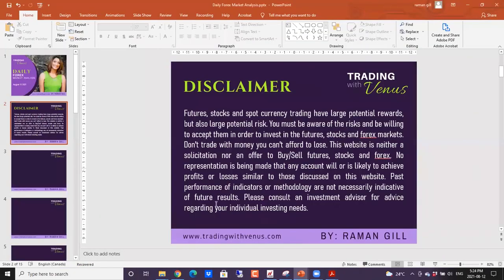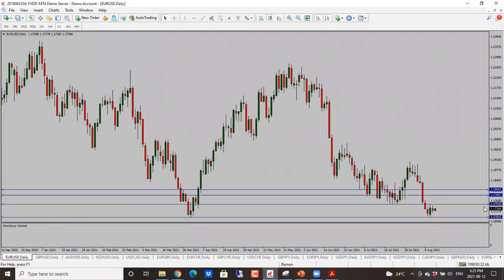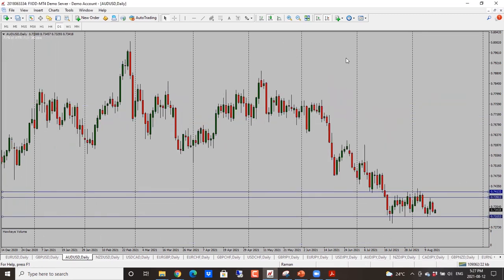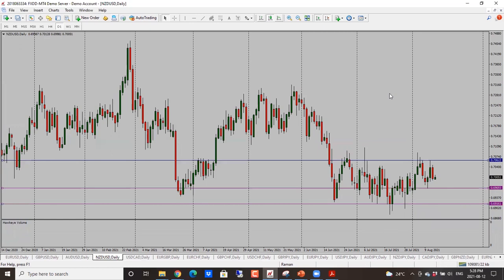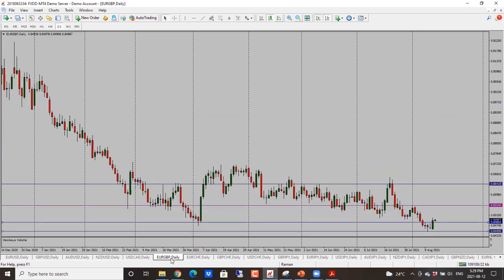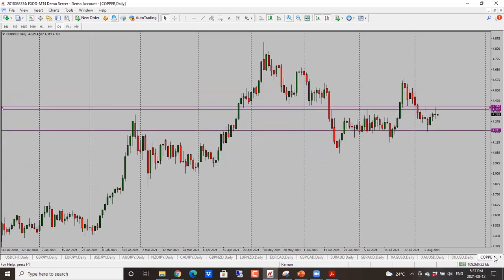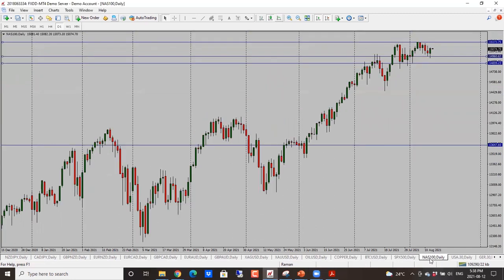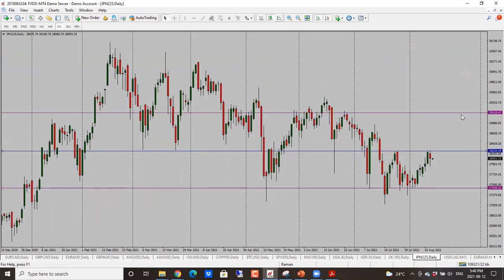Daily Market Analysis - August 13, 2021